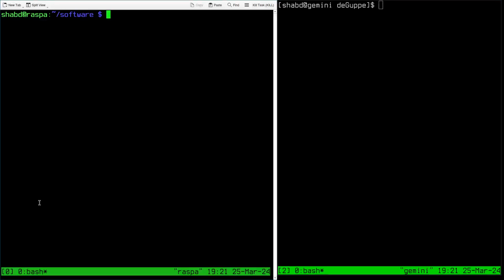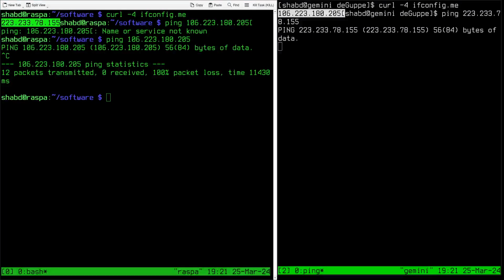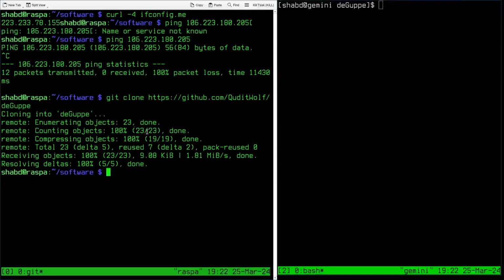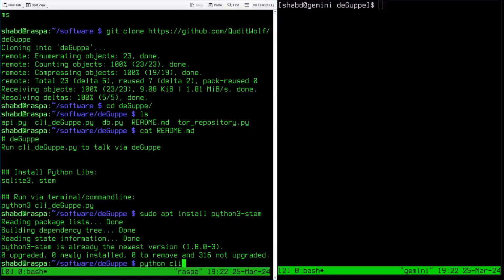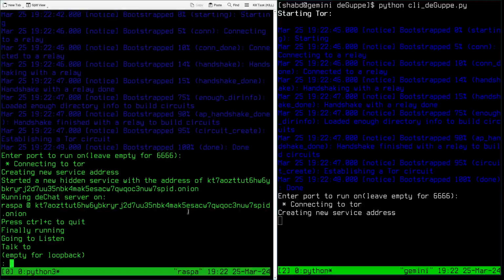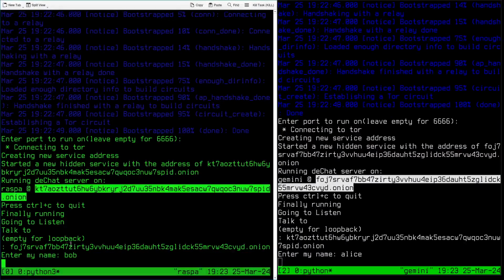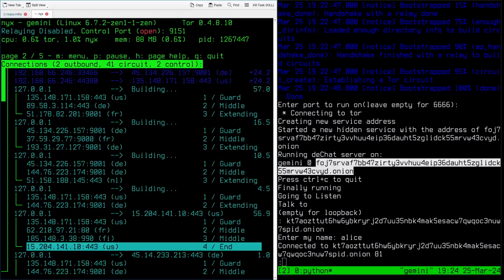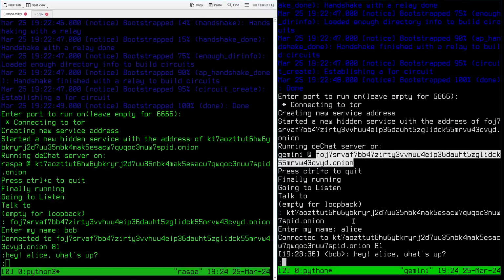deGuppe cli-client demo